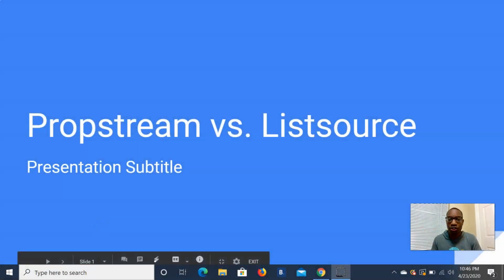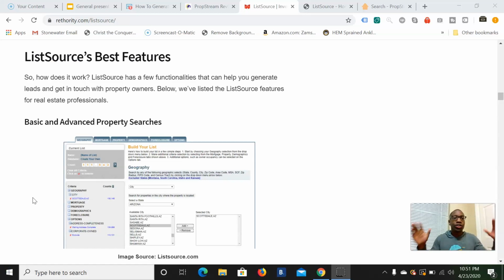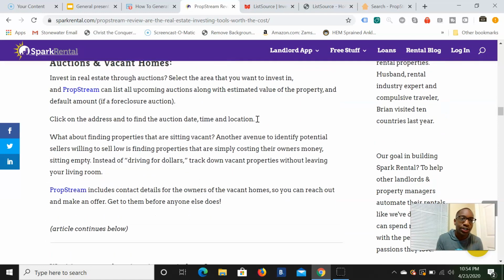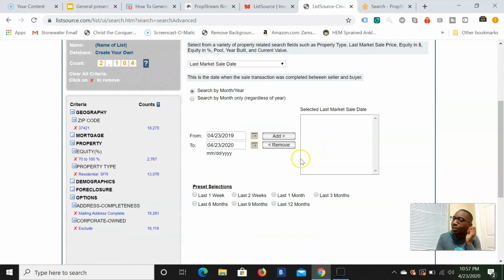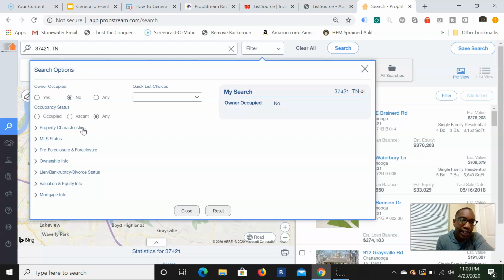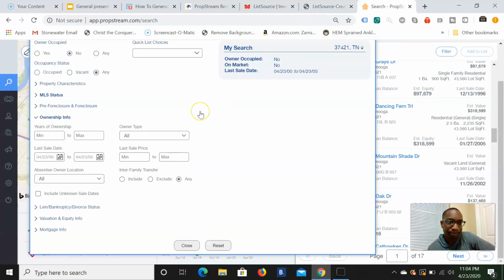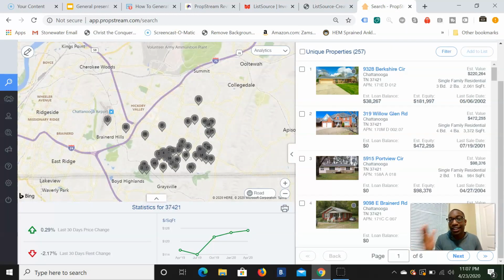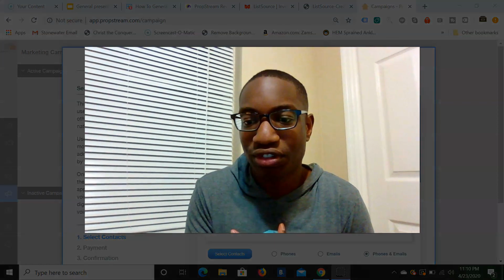PropStream Vs Listsource Wholesaling Real Estate Investing Data Software Comparison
PropStream Vs Listsource Wholesaling Real Estate Data. In today's video I show you all the differences between Propstream wholesale real estate and listsource for real estate wholesaling. Whether you are a realtor, fix and flipper, or landlord in real estate investing you will need theses products to boost your business!

Where I find motivated sellers.